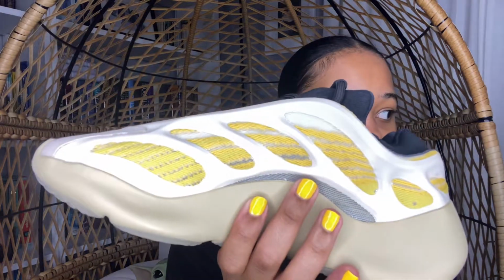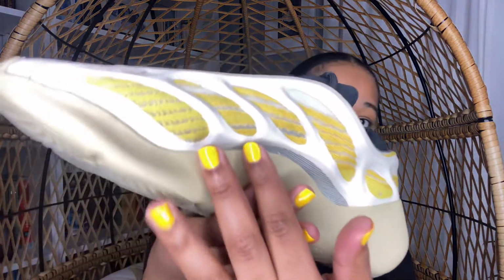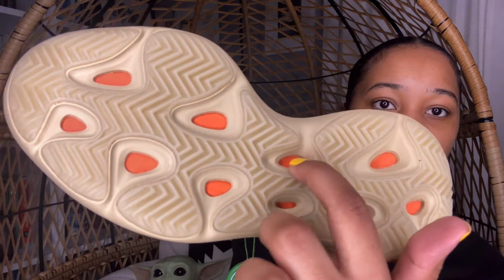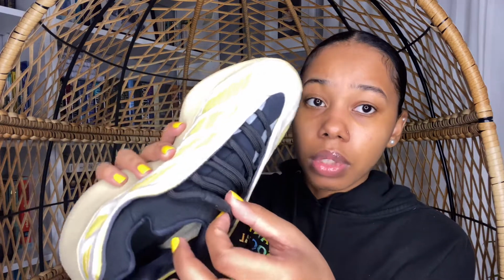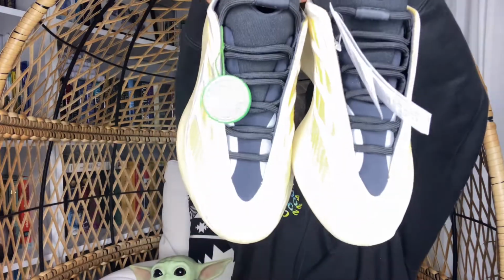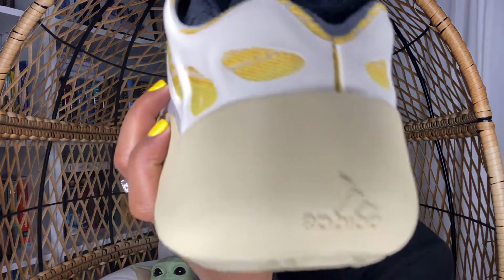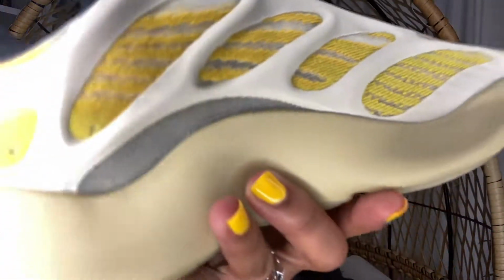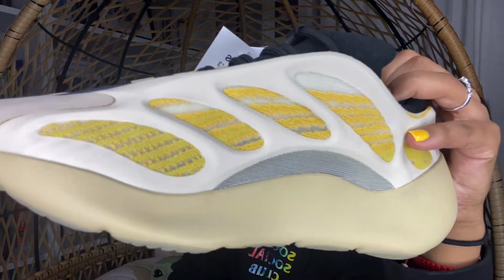Yeezy 700 “Safflower” Review & On Foot 💛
Hey everybody! 💕 Here’s me unboxing the Yeezy 700 V3 in the style “Safflower”

Socials 📲